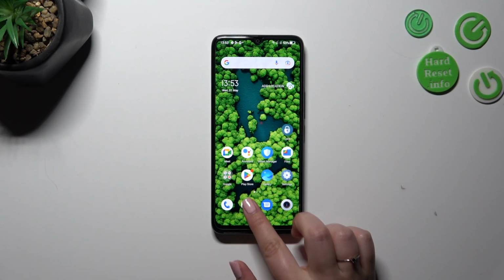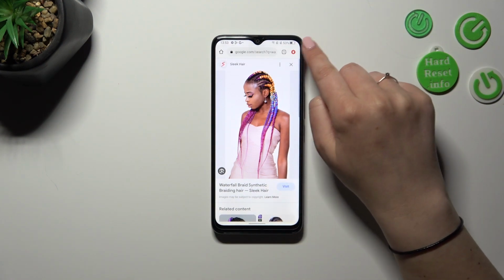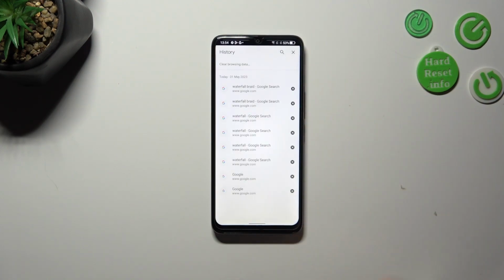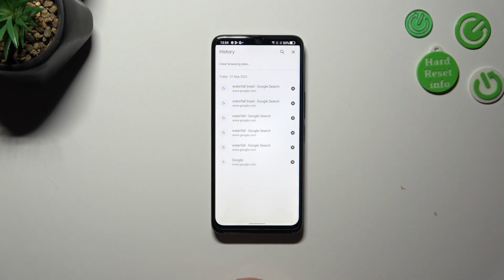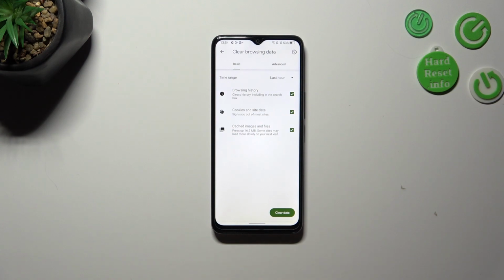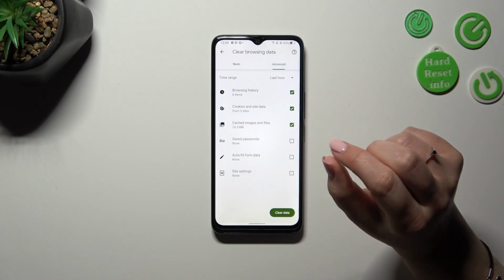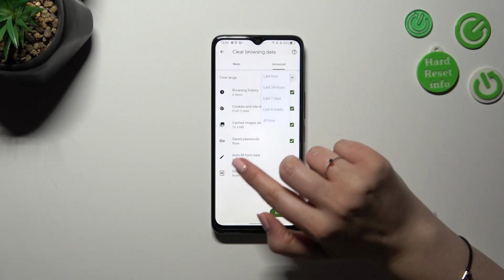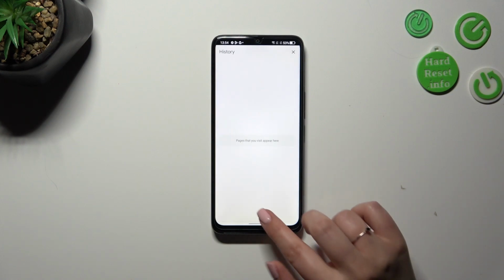How To Clear Browser History/Data In TCL 408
If you're concerned about your privacy or want to free up storage space on your TCL 408 smartphone, it's essential to regularly clear your browser history and data. Clearing your browser history removes your browsing traces, including websites visited, search history, and cached files, while clearing browser data frees up storage occupied by temporary files and cookies.

Clear browser history on TCL 408
How to delete browser data on TCL 408
Clear browsing traces on TCL 408
TCL 408 browser history tutorial
Clear cache and cookies on TCL 408
Free up storage space on TCL 408